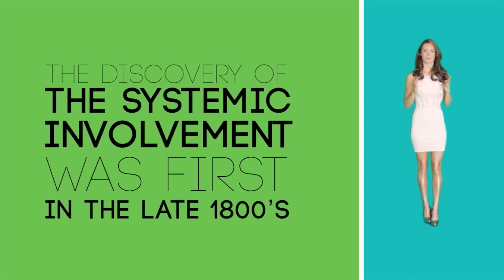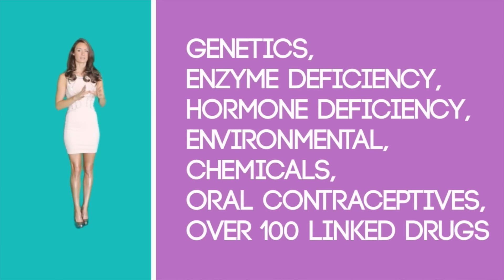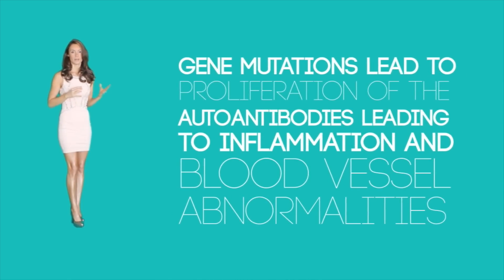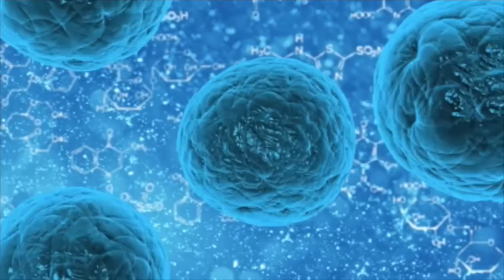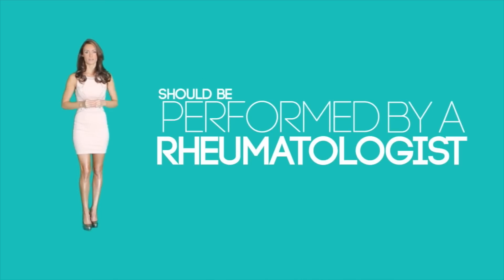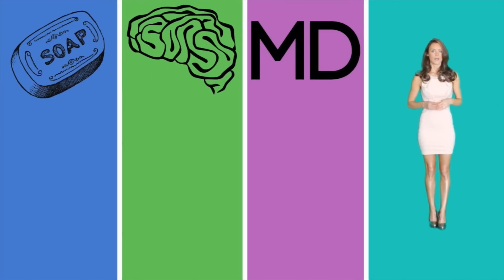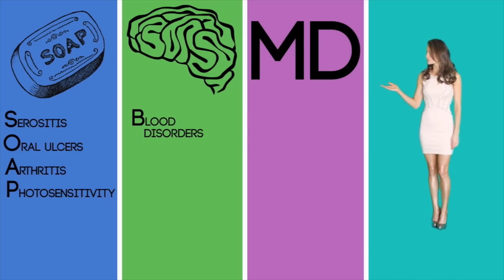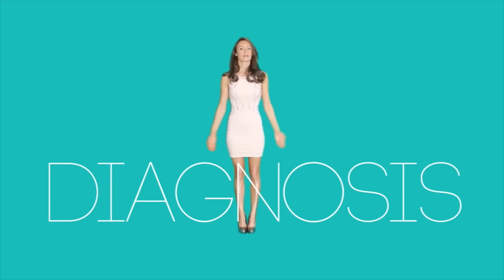Lupus - For Nursing Students & Nurses!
EmpoweRN.com
1. Post a comment.
*** Winner will be selected at random, however, the gift card is in USD. Don't worry, I will have a international friendly giveaway in the future!
Winner will be announced in this section of the next video & also through my email announcements. To join the email connection; please
I would like to thank the contributors to this video:
Yasmin Hashmi
Artem Shestakov

Systemic Lupus Erythematosus (SLE) also referred to Lupus is a chronic

multisystem autoimmune disorder of the connective tissues; sometimes referred to as a group

of syndromes due to the difference in how it can manifests in patients.

Autoimmune disorders occur when the body’s natural defenses against disease start attacking itself.

This disorder is difficult to diagnose. The patient can have periods of remission and flare-ups.

Inflammation can be seen in almost any area and every body system as the body’s immune response is lowered.

Lupus is known for a butterfly rash on the face, they  were first seen in the early 1800’s.

The discovery of the systemic involvement was first

in the late 1800’’s with the joints lymphatic system, central nervous, neuromuscular  and circulatory system/involvement.

In early 1900’s the butterfly rash was again seen on 20 pts, who also has systemic symptoms involving the lungs, heart, kidney and brain, which are now, known as advanced Lupus.  18 of those patients died in 2 years, which lead to start of research into disorder.